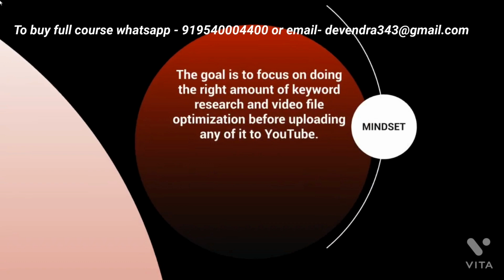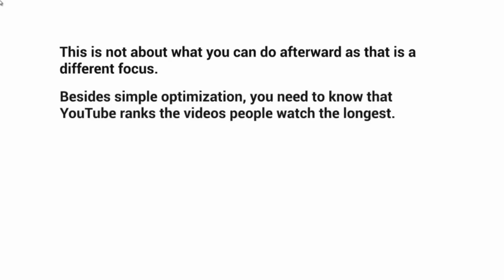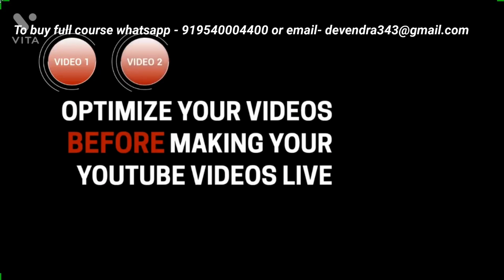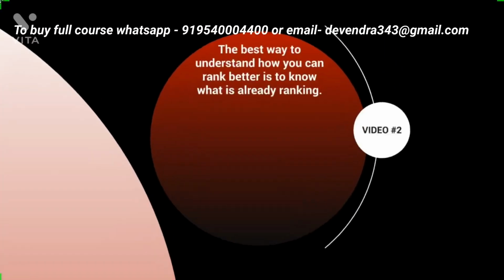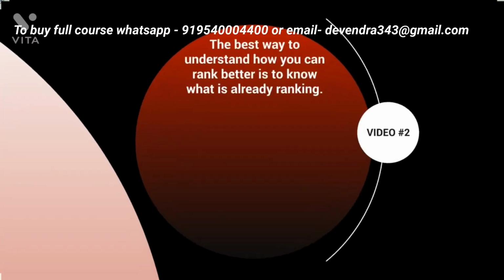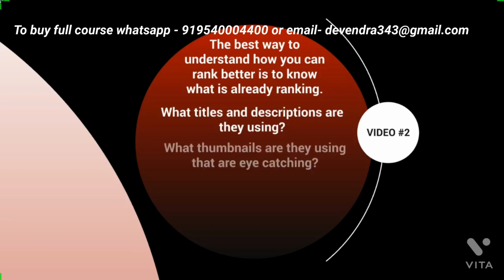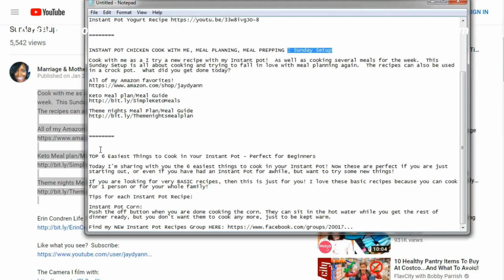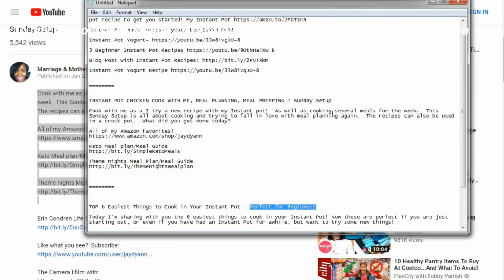How to become best Youtuber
Become best youtuber and lots of money